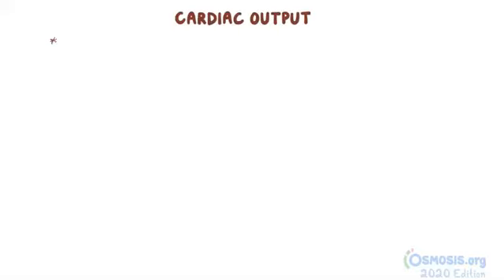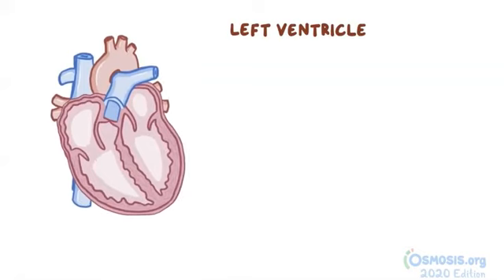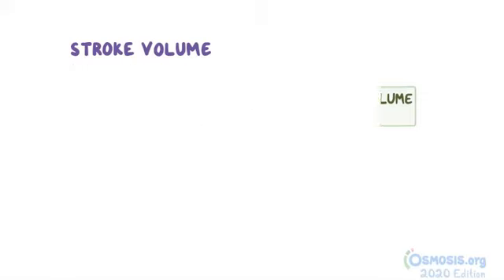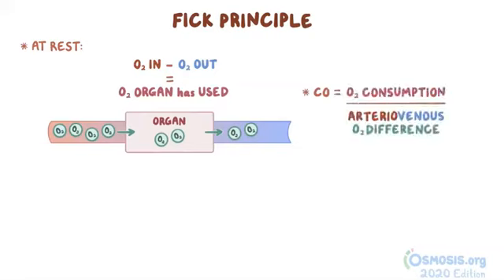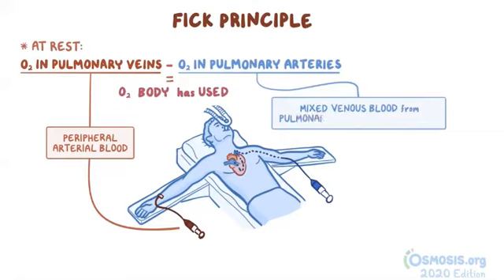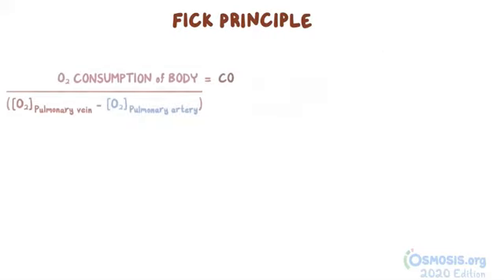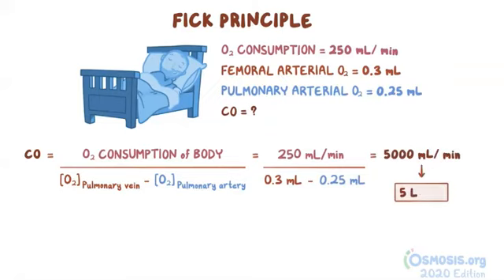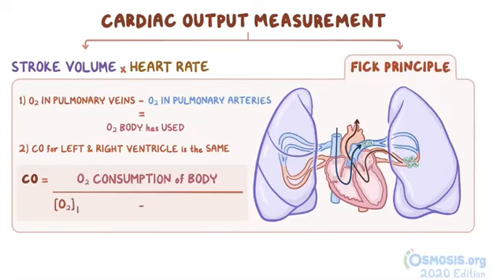Cardiac Output with Fick Principle